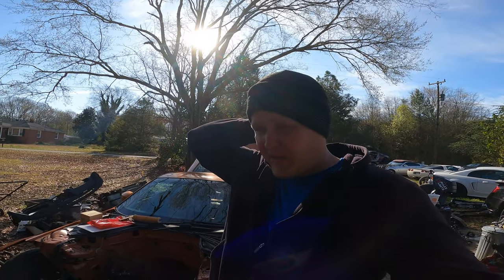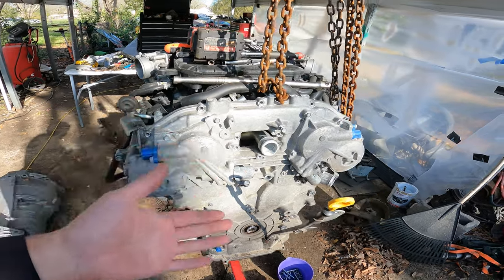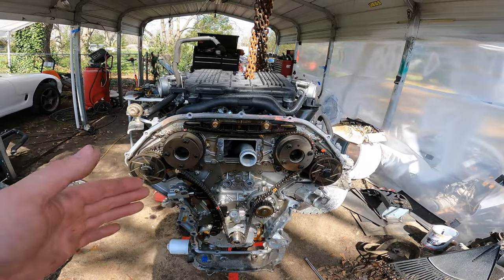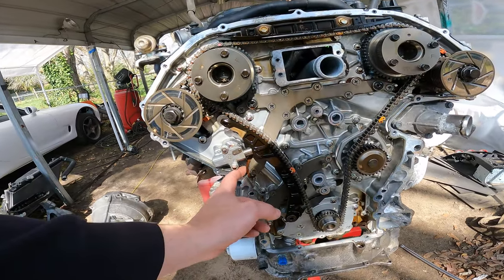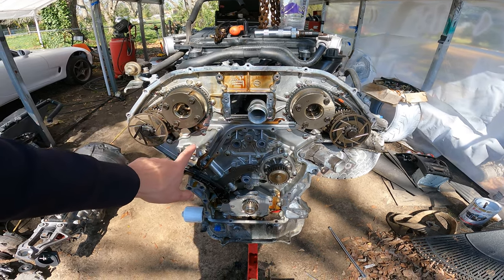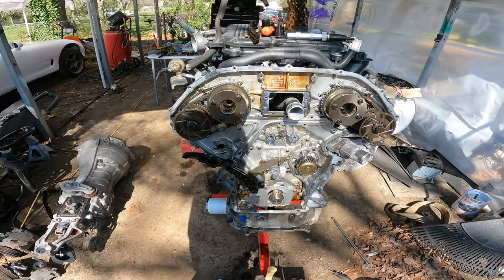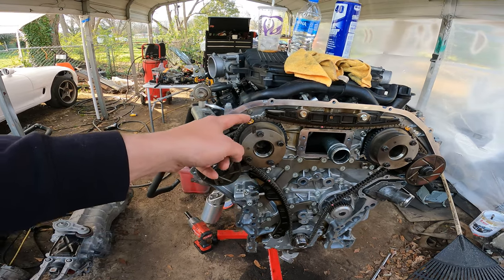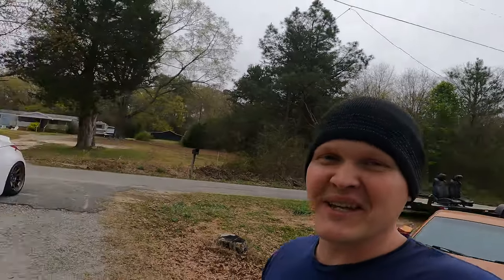NISSAN 350Z VQ35HR￼ OIL GALLERY GASKET